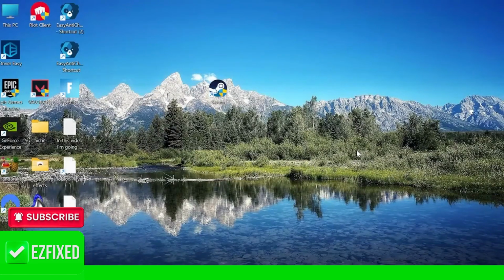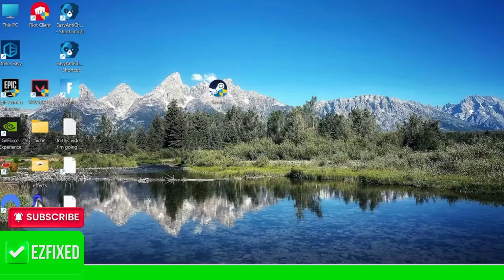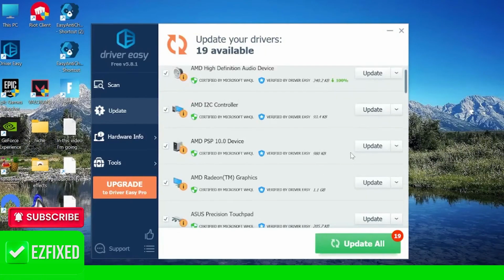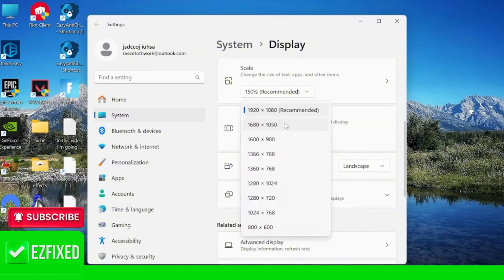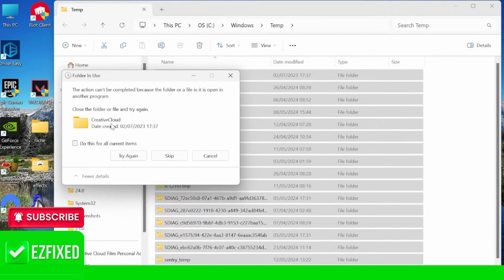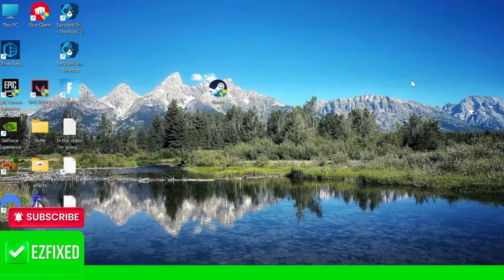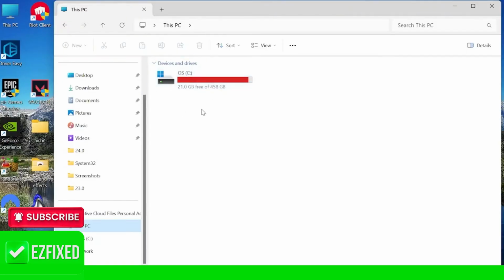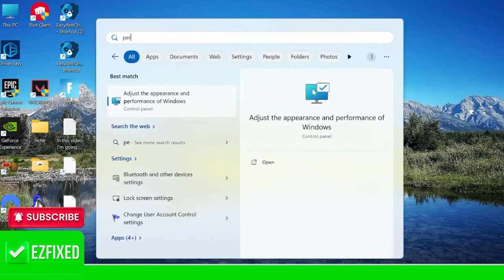How to Stabilize Windows 11 to Stop Freezing Issues [Quick Guide]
In this video I will show you How to Stabilize Windows 11 to Stop Freezing Issues [Quick Guide]